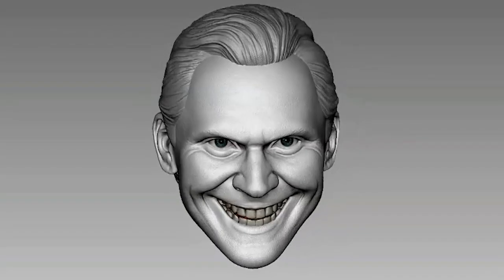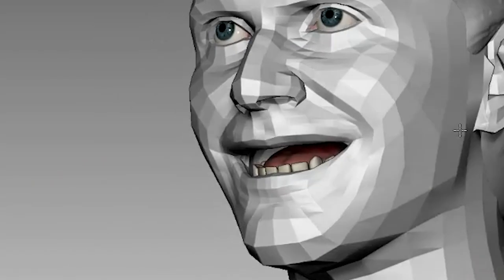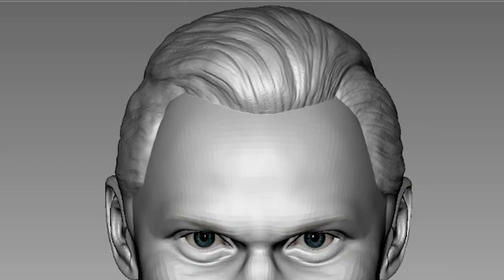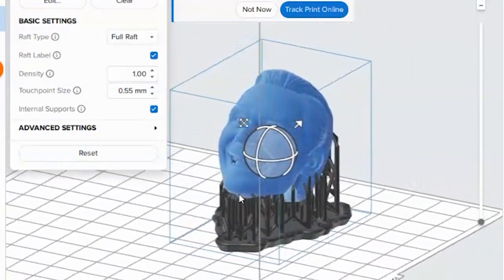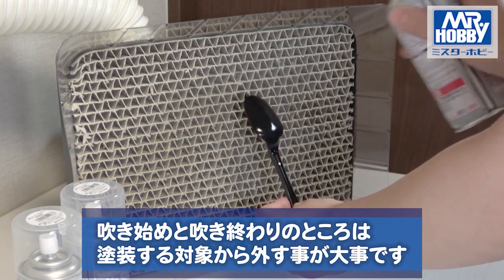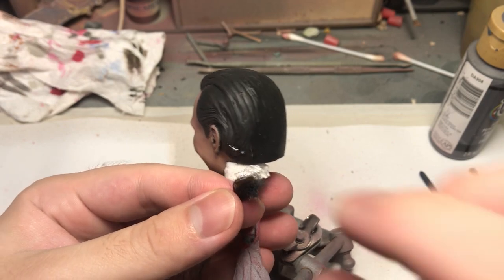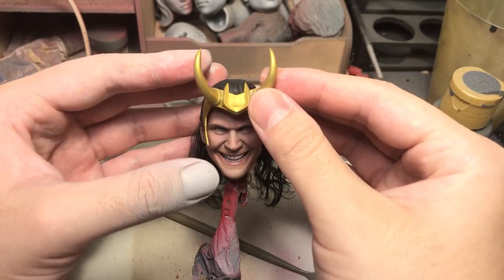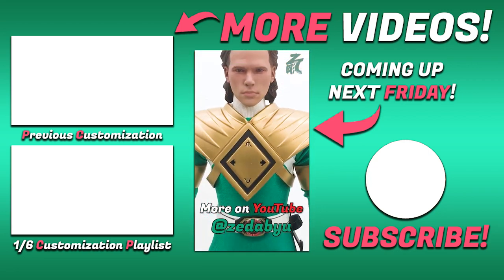EVIL Loki Sculpture (3D Print, Paint, Hair Root, Crown) 1/6 CUSTOM FIGURE Tom Hiddleston Hot Toys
Loki, Loki, Loki. This is me chasing the Disney+ HYPE sculpting an evil Loki, hoping that it will bring in views. I'm not sure it worked but I did enjoy sculpting his creepy face, adding real hair to the back, and giving him his crown.

The figures are made of various parts kitbashed together.
Neither headsculpt nor figure is for sale.

0:00 Intro
0:24 Digital Sculpting
1:18 Hair
1:45 Why I add teeth
2:40 Attention to detail?
3:05 3D Printing
3:29 Subscribe!
3:43 Painting
5:31 Hair Rooting
6:01 It's not over?
6:55 Conclusion
7:41 Next Week!